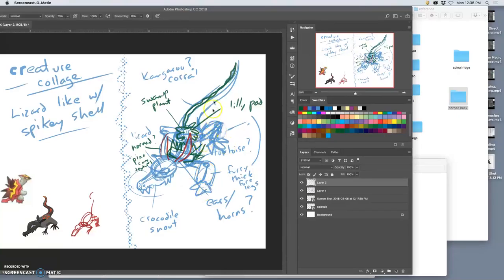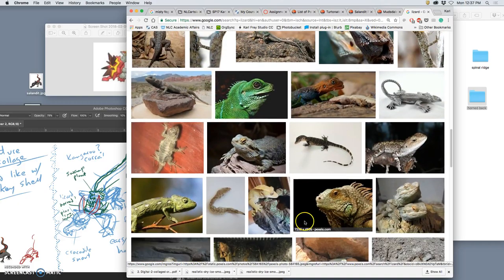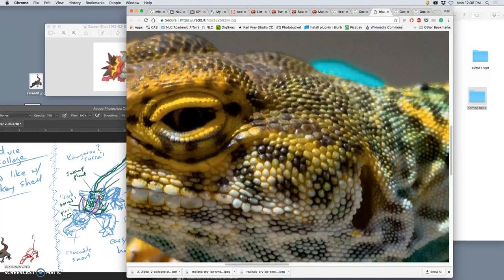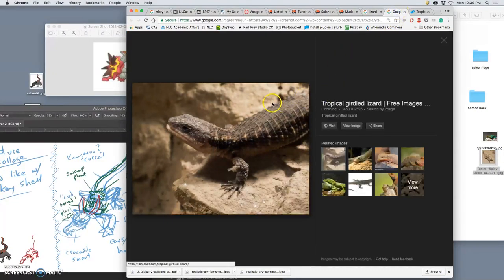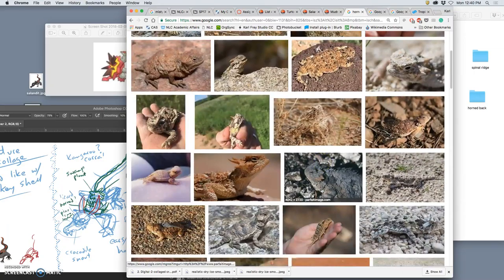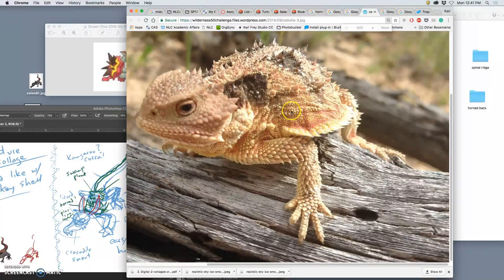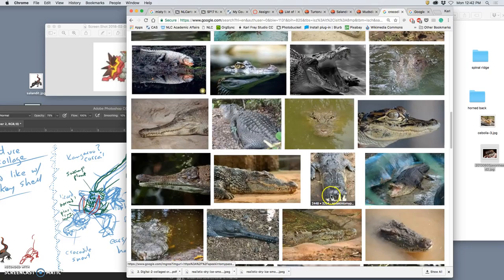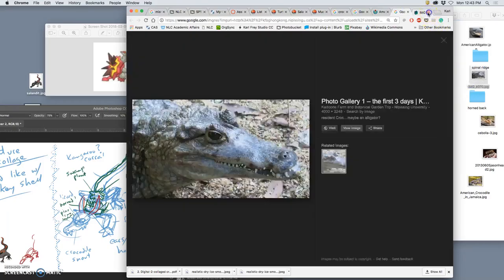2 Finding Reference Based on the Angles Needed for your Sketch